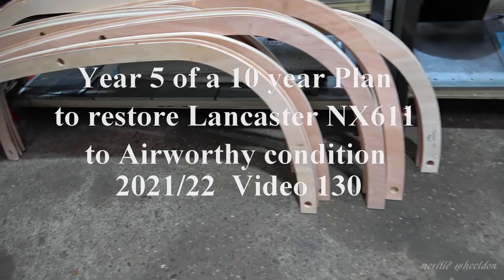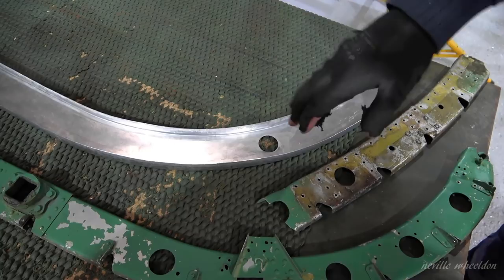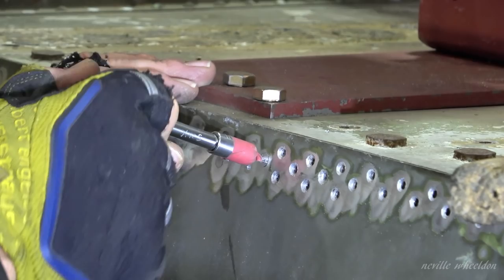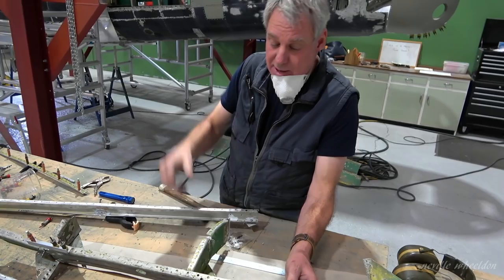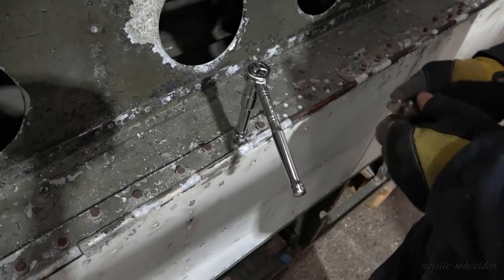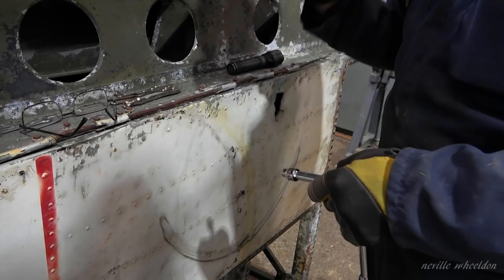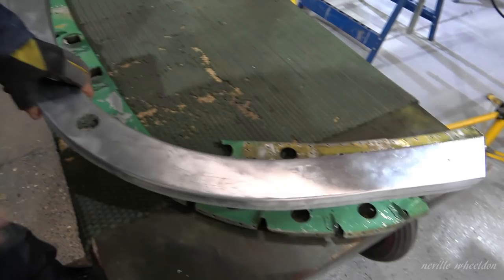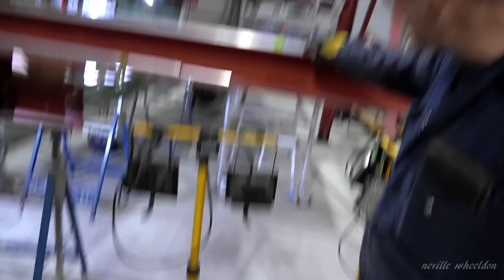Video 130 Restoration of Lancaster NX611 Year 5.-- Patterns for making the Fuselage formers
Lincolnshire Aviation Heritage Centre received  pattern for making the Fuselage formers for KB976